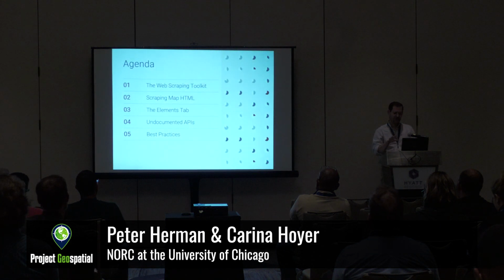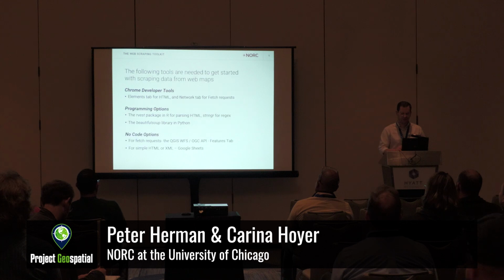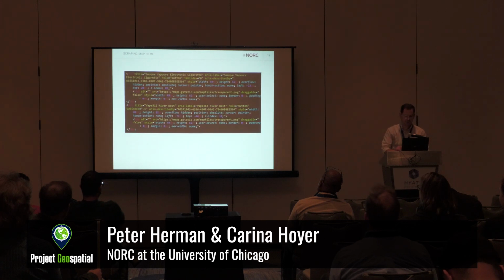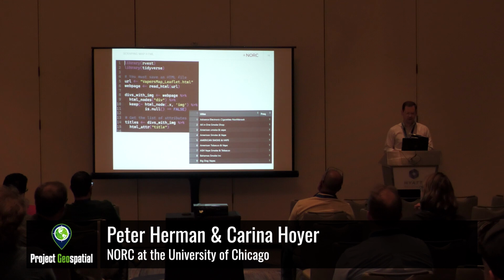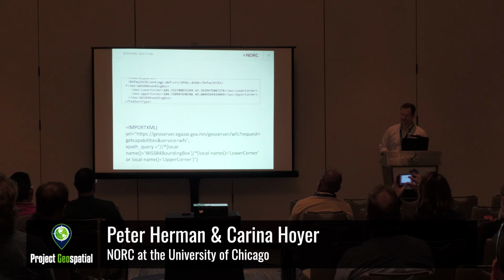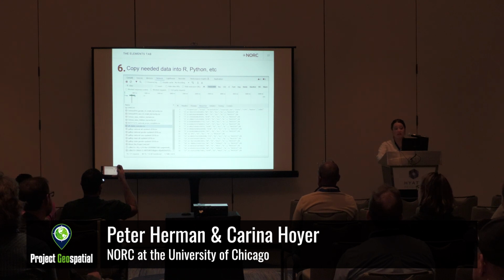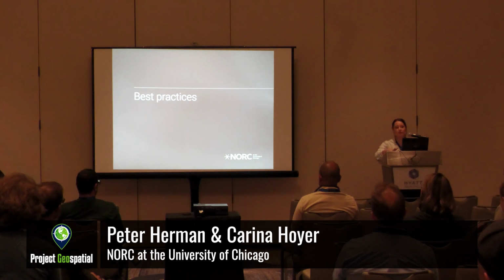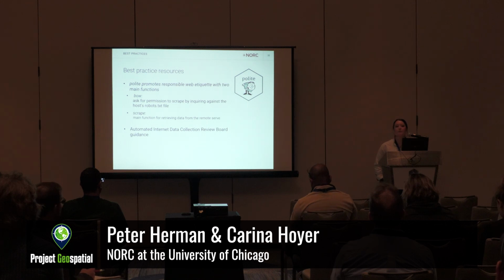FOSS4G NA 2024 - Scraping GeoSpatial Data from Web Maps - Peter Herman & Carina Hoyer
Peter Herman and Karina Hoyer discuss beginner-friendly methods for scraping geospatial data from web maps, including techniques using R and Google Sheets.

Highlights
🌐 Introduction to web scraping for geospatial data presented by experts from NOC.
🛠️ Overview of three scraping methods: HTML/XML queries, fetch requests, and undocumented APIs.
📊 Emphasis on transforming web map data into tabular datasets for analysis.
🔍 Challenges of scraping dynamic web maps that load data upon user interaction.
📈 R and Google Sheets showcased as tools for accessing and cleaning scraped data.
📉 Explanation of difficulties with web maps requiring authentication for data access.
🧩 Tips for finding hidden data in developer tools and using XPath queries in Google Sheets.